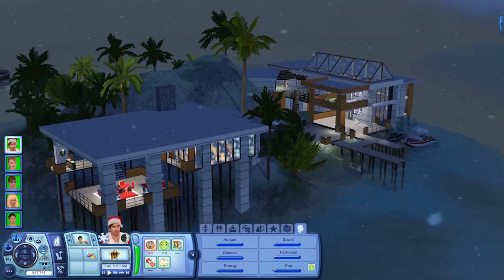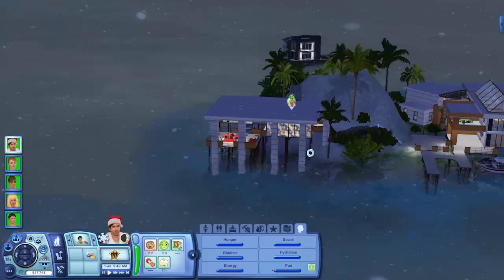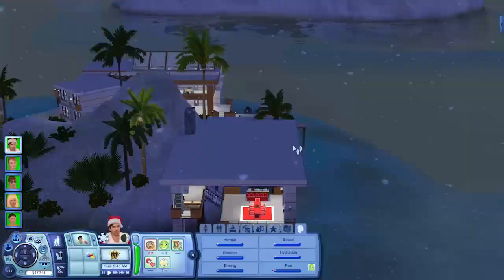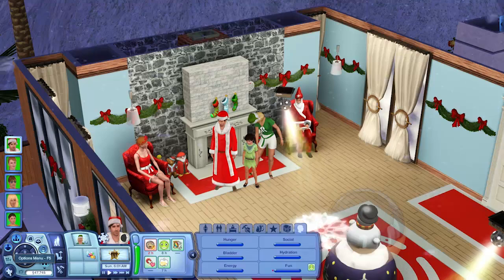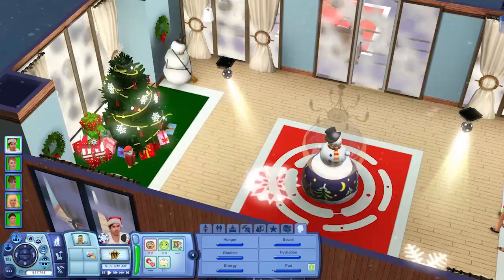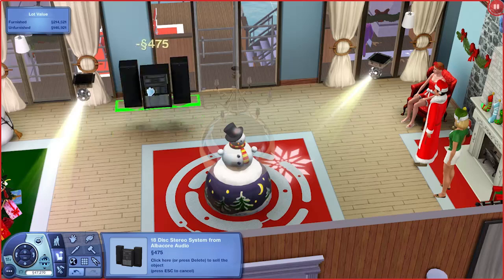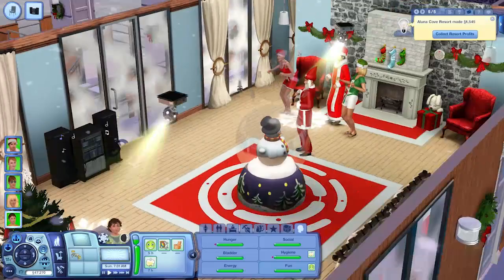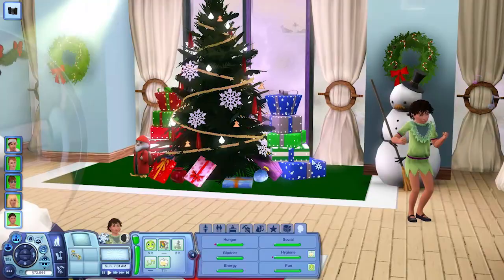Merry Christmas from the Ellis'!